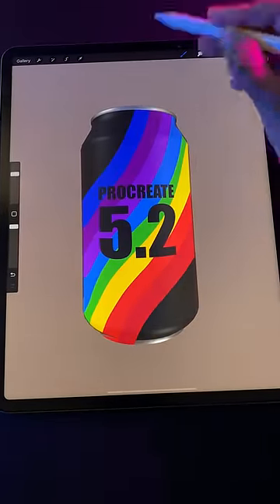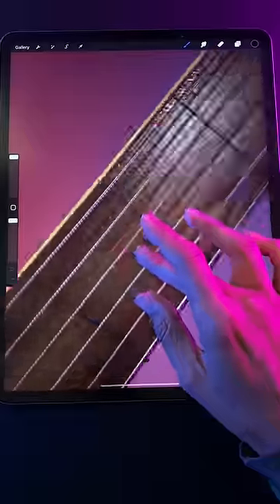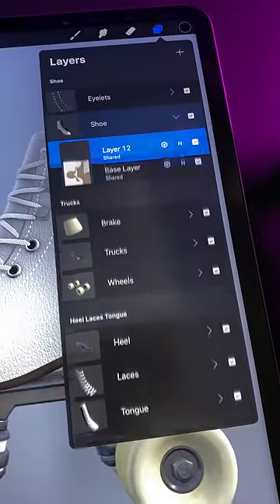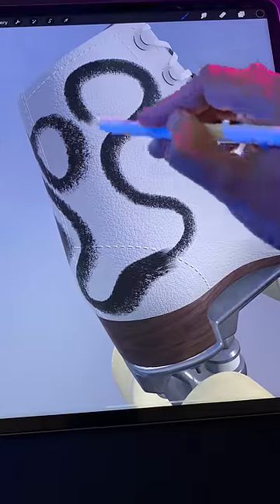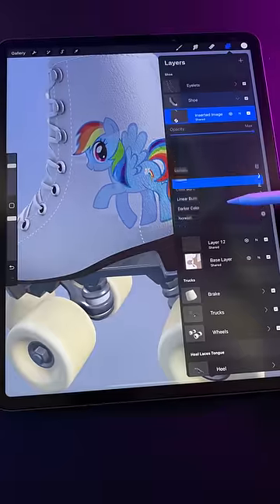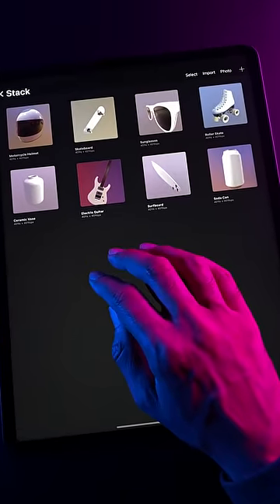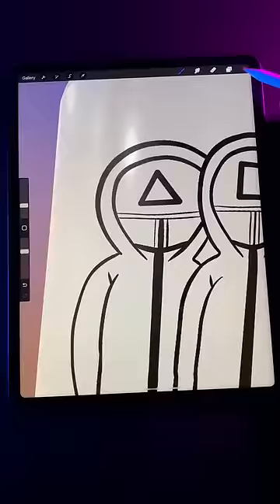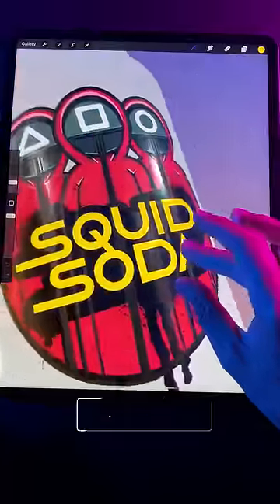The Best New Feature In Procreate 5.2!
I test out Procreate 5.2's best new feature and draw some Squid Game fan art!

🖊 Brushes used in this video:
Syrup, Monoline